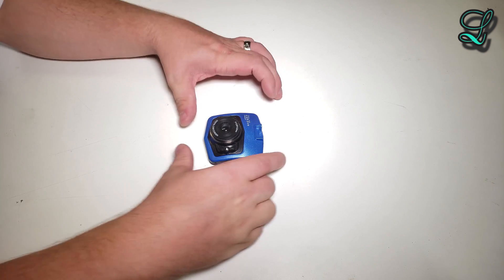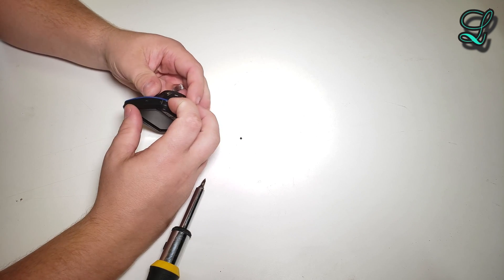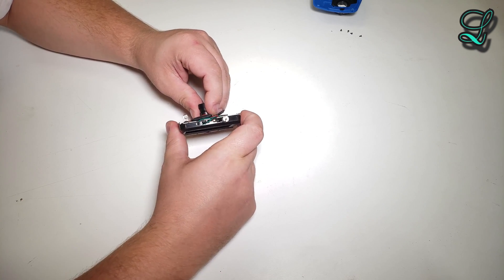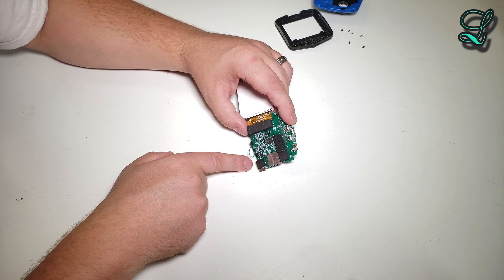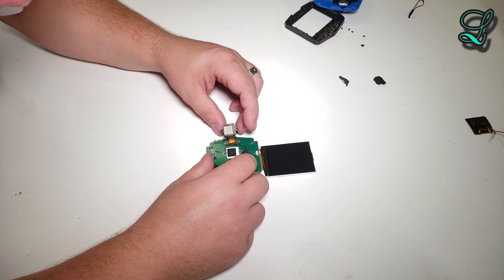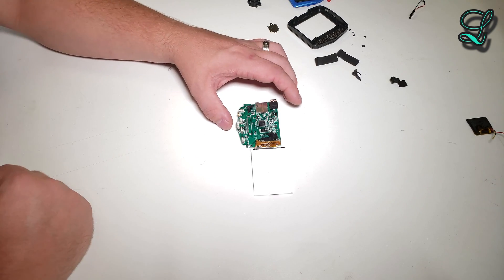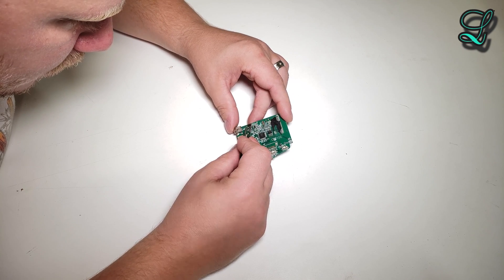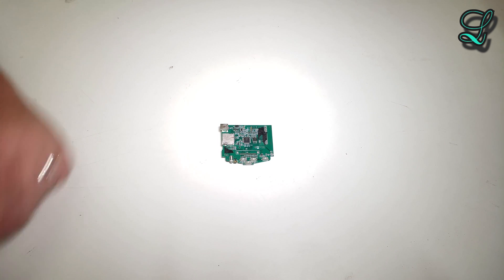Chinese Dash Cam Teardown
Let's find out just how much quality can be stuffed in a $20 "1080p" dash cam.